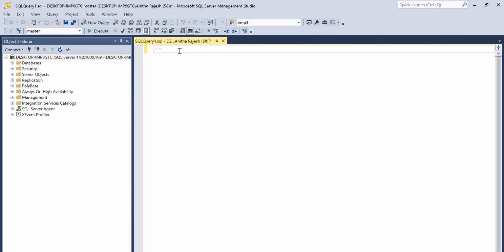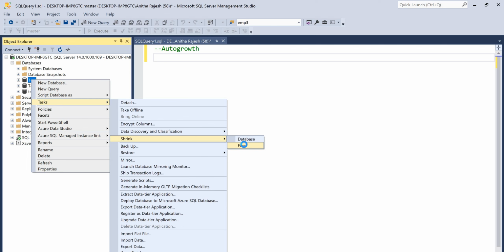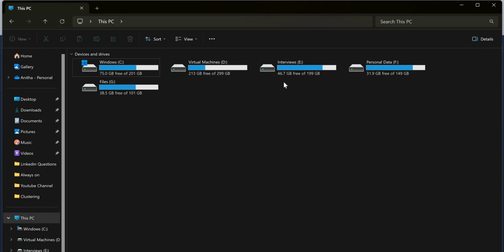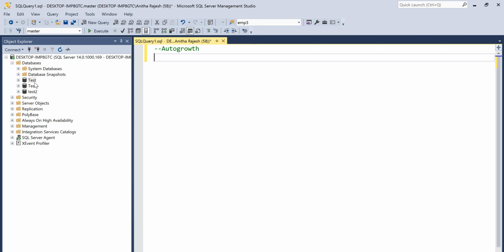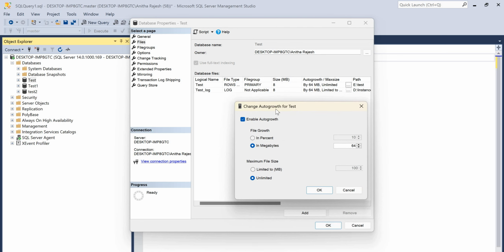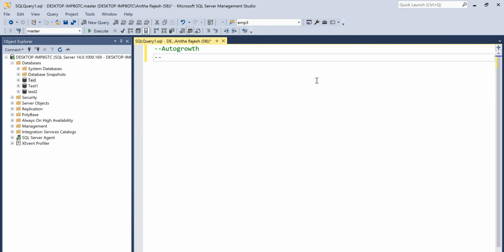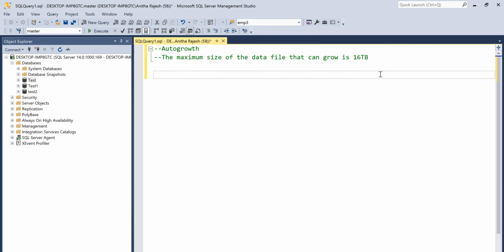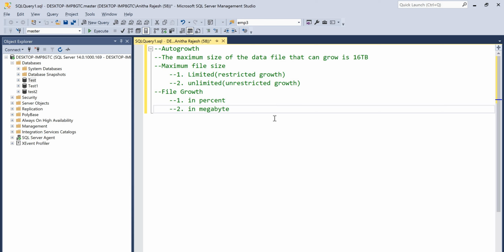What is Auto growth in SQL server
--Autogrowth
--The maximum size of the data file that can grow is 16TB
--The maximum size of the log file that can grow is 2TB
--Maximum file size
 --1. Limited (restricted growth)
 --2. unlimited (unrestricted growth)
--File Growth
 --1. in percent
 --2. in megabyte